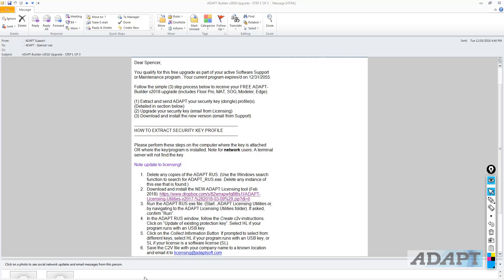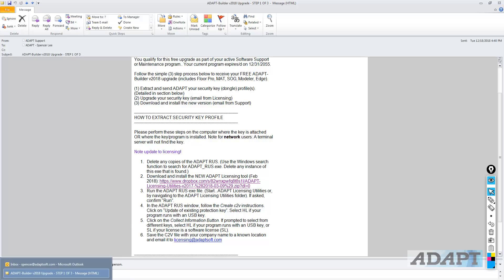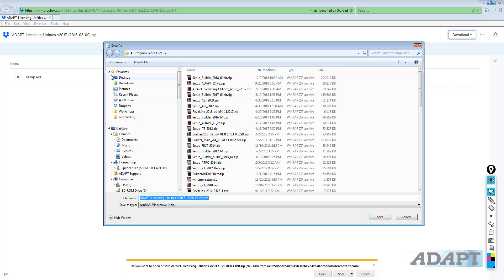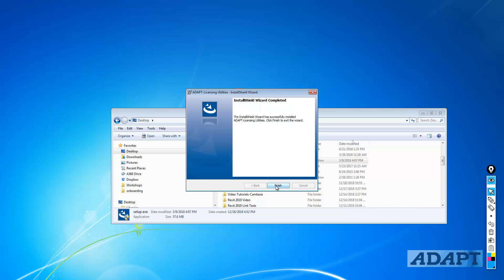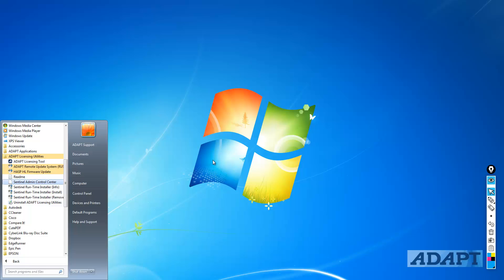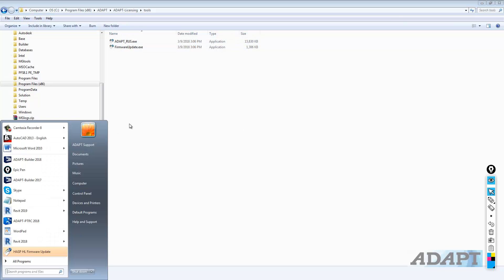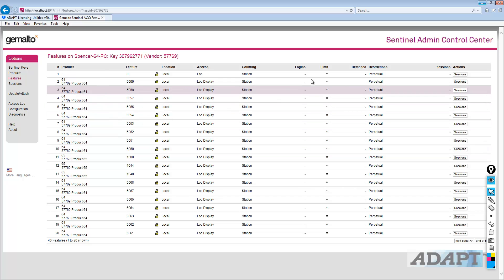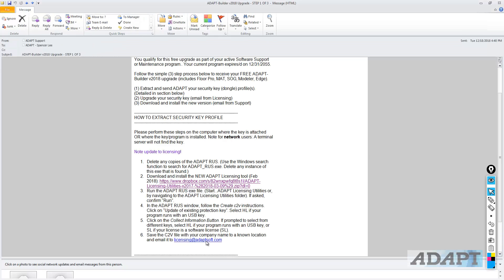How to Update an ADAPT License Key - Part 1 - Collect .C2V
This video describes the process to update the latest ADAPT licensing utilities and collect the .c2v file for updating your HASP HL or SL licence key